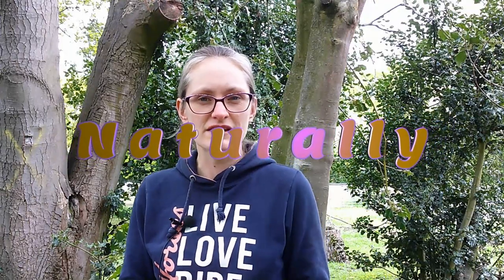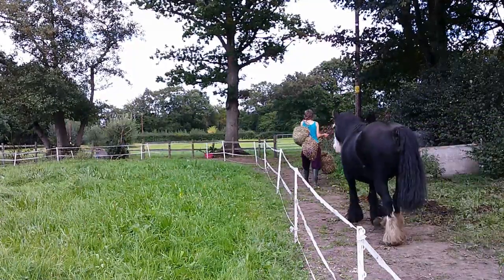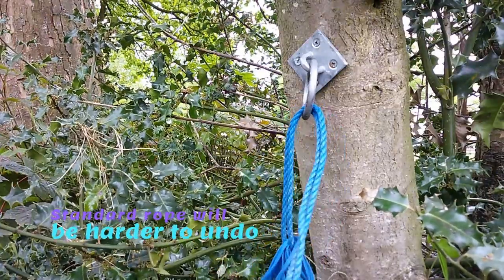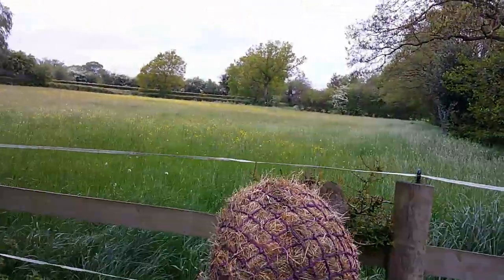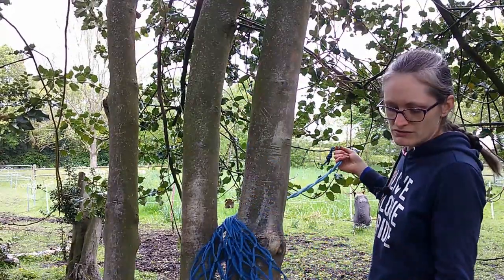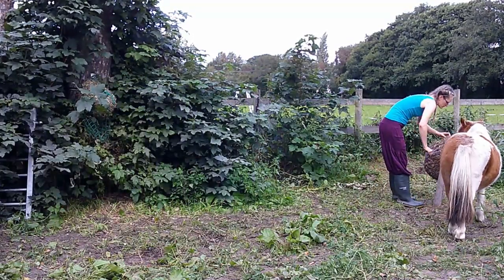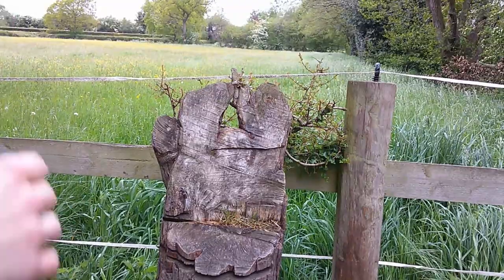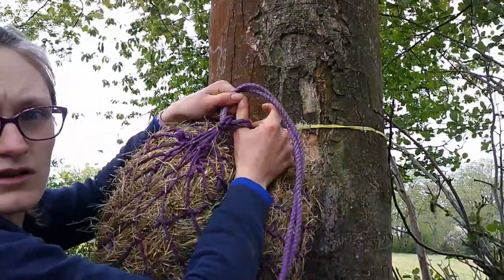How to Put Up a Hay Net on a track system or Paddock Paradise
When you have a track system or a paddock paradise you need you know how to put up a hay net. There are a variety of posts or places to put up a hay net and number of ways to tie the hay net.

In this video I will show you the posts I use and how I tie the hay net onto each.

These are what I have on my paddock paradise track system, you may use a different method of feeding your herd hay and you may have a different method to tie up your hay nets. Whichever you use I hope that this video has given you an insight into the variety there is.

I love to learn all about the methods other people use. There is never just one way. Let's share knowledge so that we can all do our best for our horses.